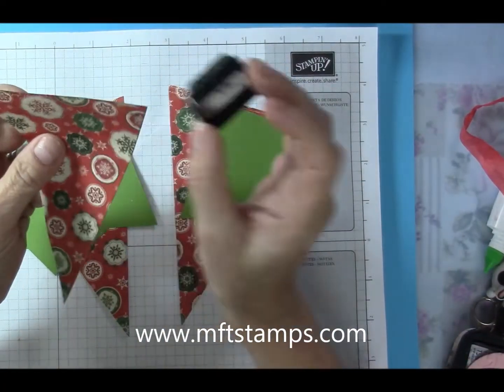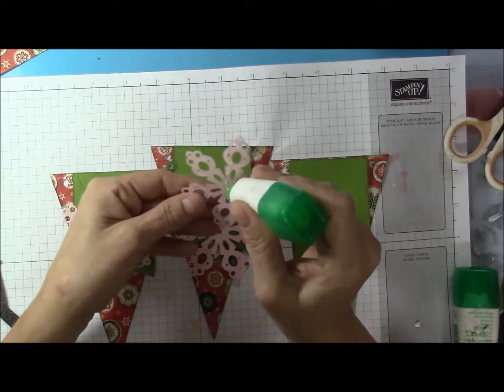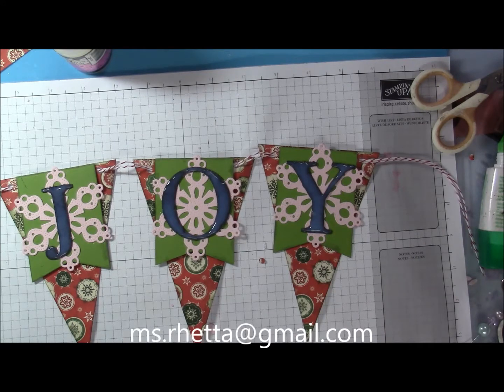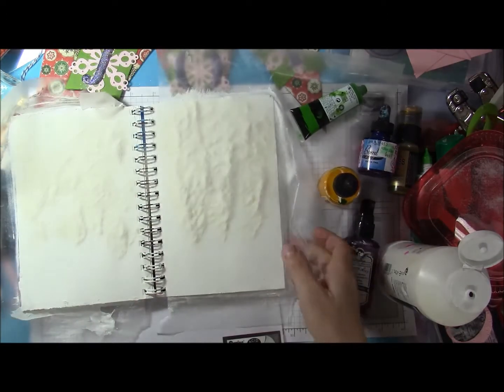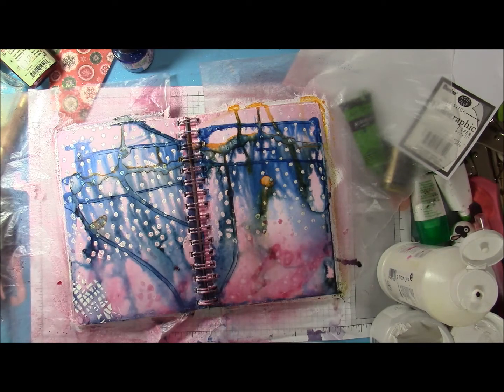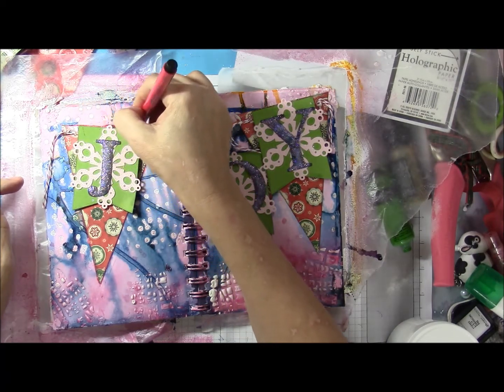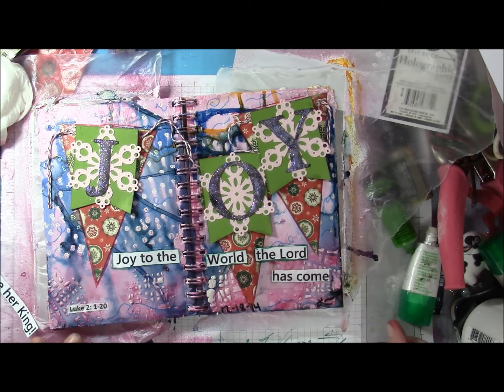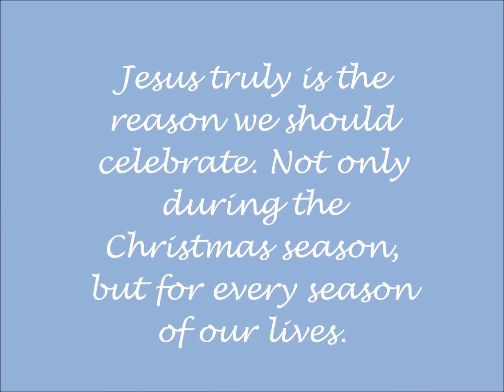Joy to the World Art Journal page